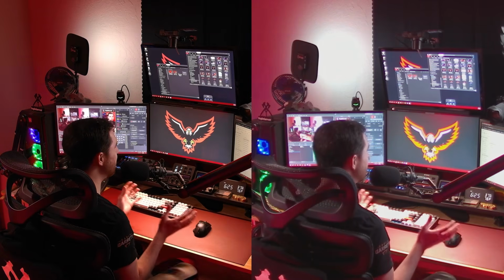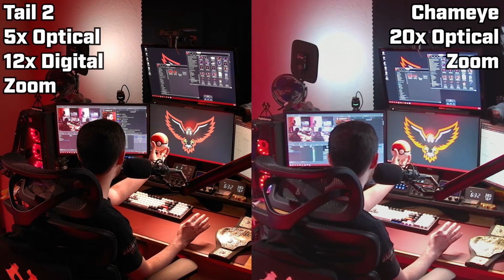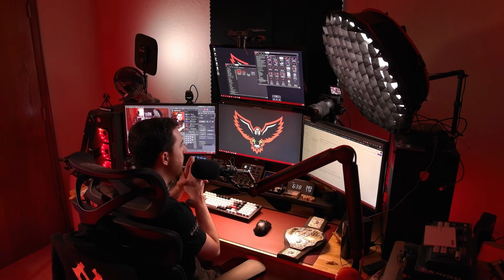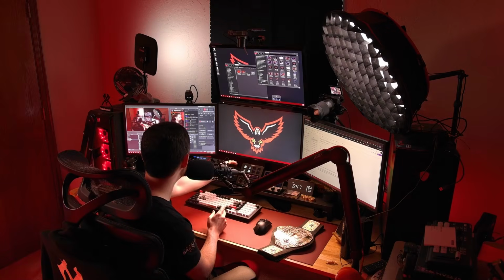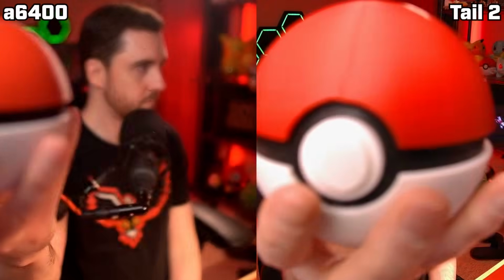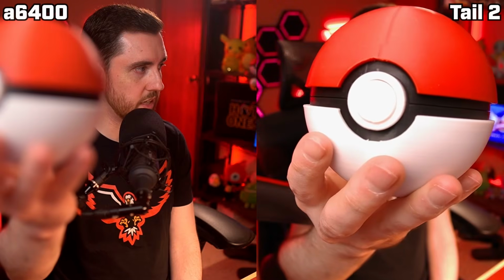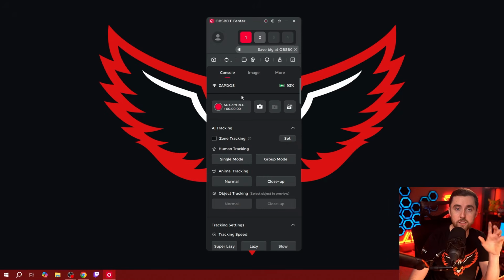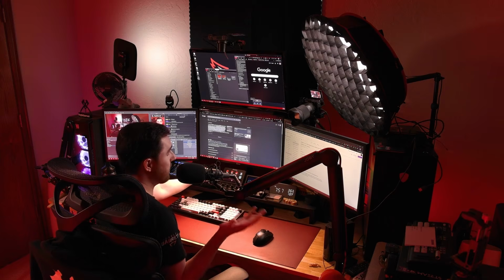Is the OBSBOT TAIL 2 the BEST Camera for STREAMING?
Is the OBSBOT Tail 2 the best camera for streaming? This is the question we're going to tackle in this OBSBOT Tail 2 review video.

ANKER POWER ADAPTOR

GOVEE SMART PLUGS

OBSBOT has been making some fantastic webcams and higher end camera solutions for creators who need more versatility in their livestream cameras. OBSBOT is also one of the leading camera companies in PTZ camera technology with some of the best AI tracking and autofocus around. With the launch of their OBSBOT Tail 2 PTZR camera, they have created what may be the best streaming camera on the market. So in this video, we're going to take a look at the Tail 2 and all the awesome features that may make this camera the best streaming camera around.

🕤TIMESTAMPS:

00:00 - Intro
00:52 - Sponsored by overlays.uno
02:14 - Unboxing
09:40 - Power Adaptor
10:59 - Size Comparison
13:00 - PTZ Camera Comparison
20:00 - Full Screen Comparison
20:47 - Tracking Test
25:35 - Wireless NDI
28:11 - Tail 2 vs DSLR
31:50 - Vertical Lense
34:02 - Power On & Off
36:13 - Govee Smart Plugs
37:42 - OBSBOT App
39:55 - OBSBOT remote
40:25 - Final Thoughts

✅*MY STREAMING GEAR & RECOMMENDATIONS
📷*VIDEO RECORDED ON:

RØDECaster Duo